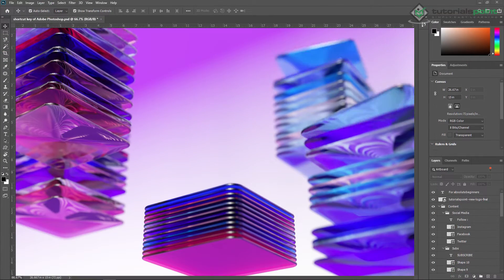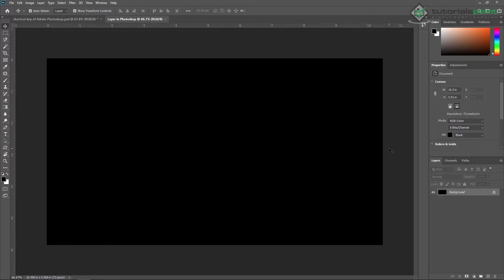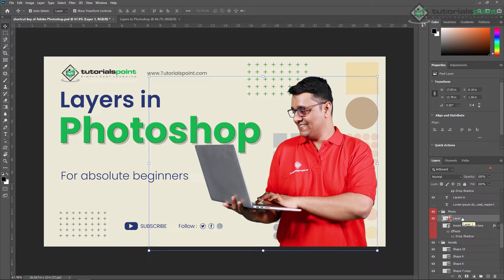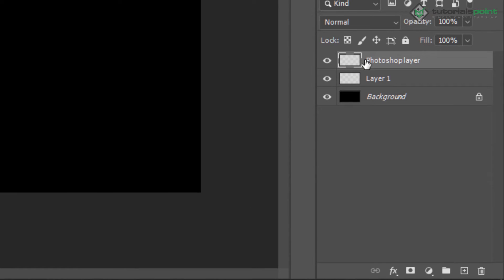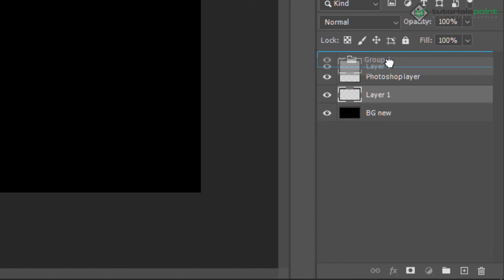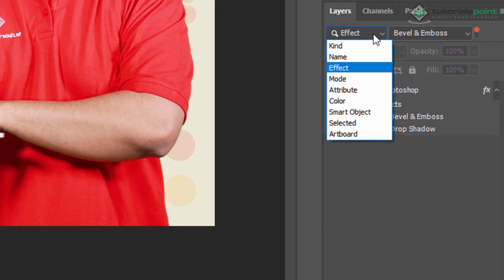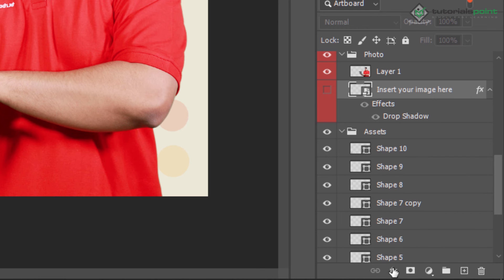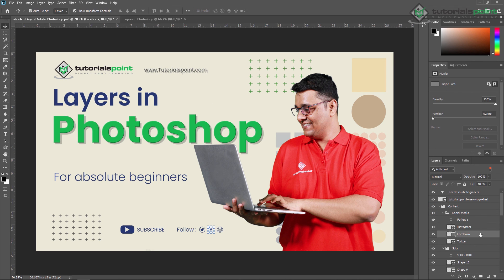Layers in Adobe Photoshop | Tutorials Point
In this video, we are going to learn Layers in Adobe Photoshop.
Layers are like stacked, transparent sheets of glass on which you can paint images. You can see through the transparent areas of a layer to the layers below. You can work on each layer independently, experimenting to create the effect you want. You can use layers to perform tasks such as compositing multiple images, adding text to an image, or adding vector graphic shapes. You can apply a layer style to add a special effect such as a drop shadow or a glow.